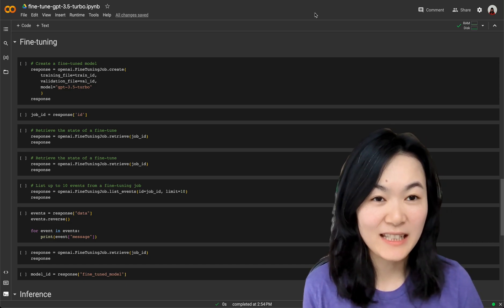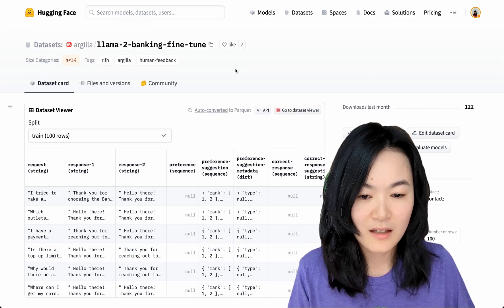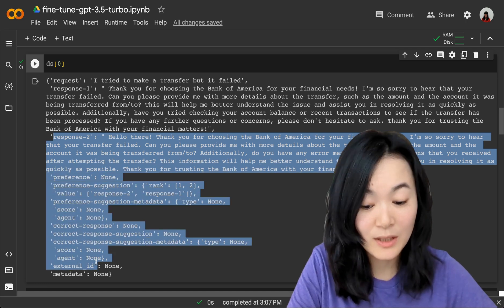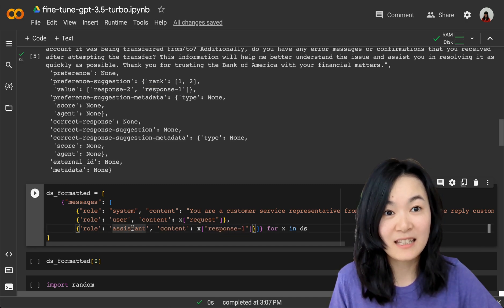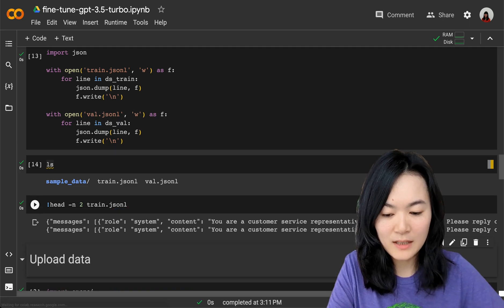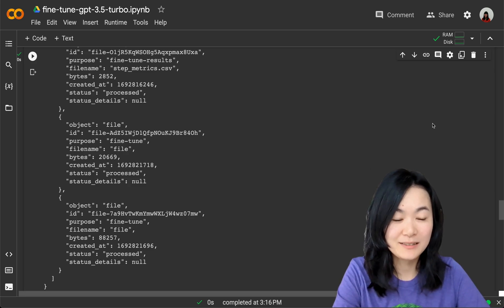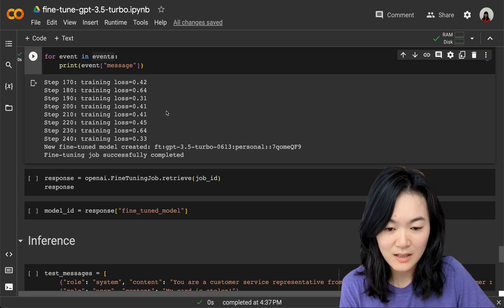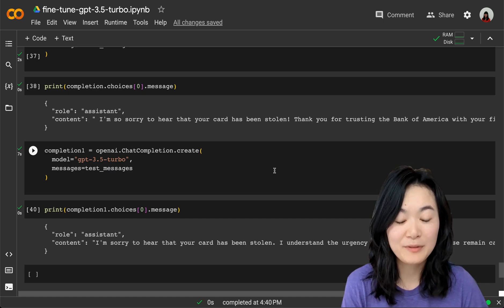Fine-tune GPT3.5 Turbo with bank customer service data | With Code!